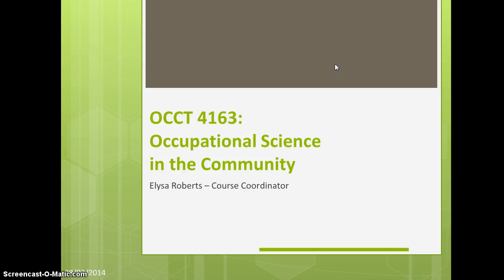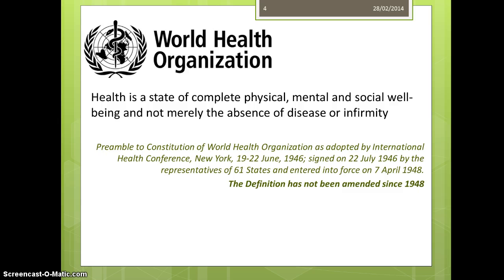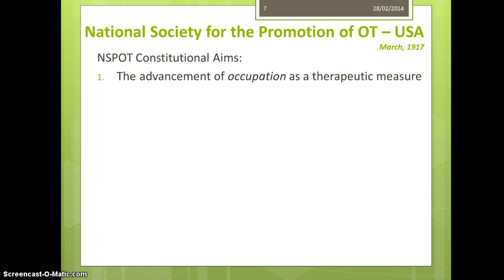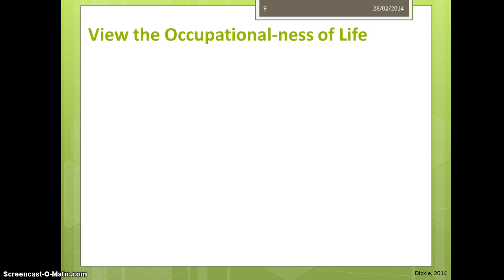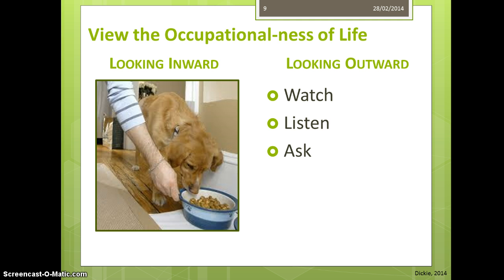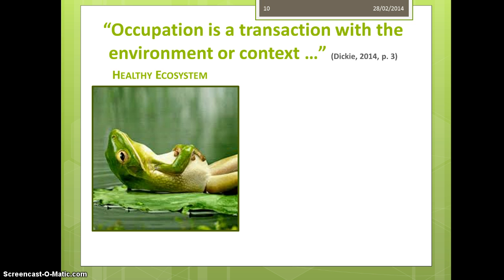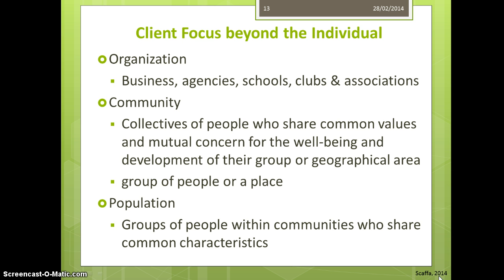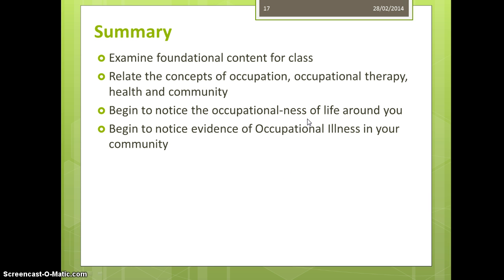Elysa Roberts - OCCT 4163: Occupational Science in the Community Intro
brief introduction to content for OCCT4163